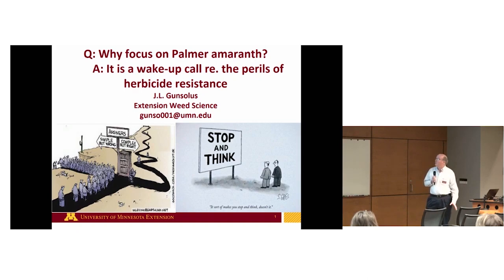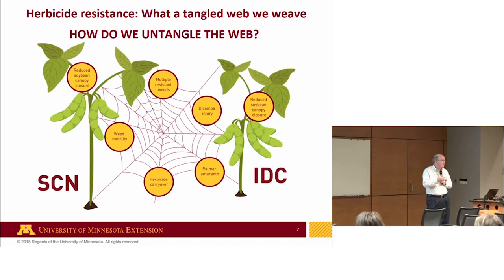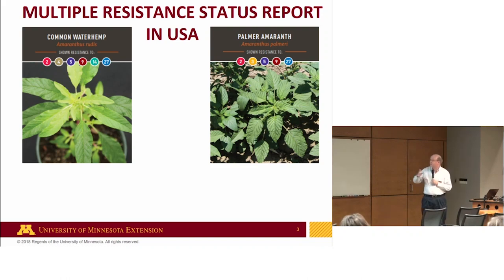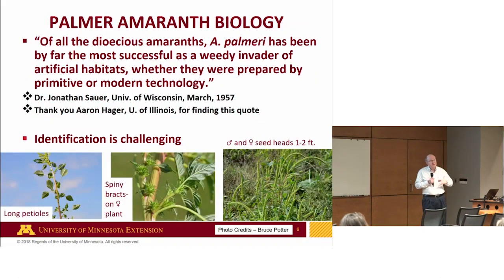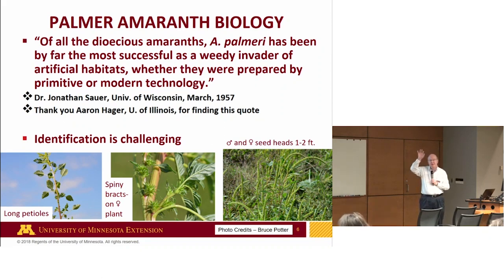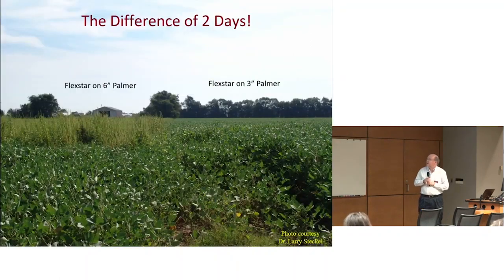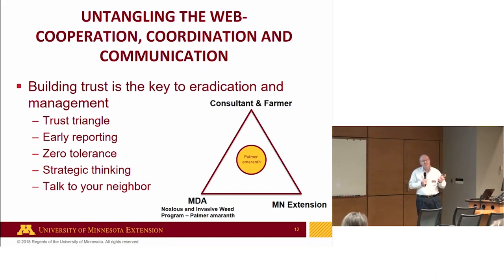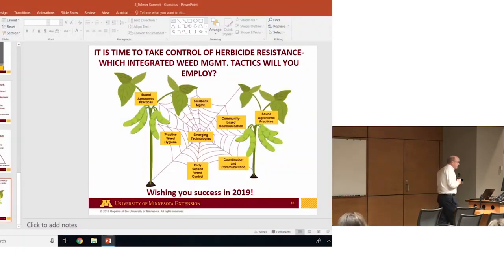Palmer Amaranth: A Wake-Up Call on the Perils of Herbicide Resistance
Presenter:
Jeff Gunsolus, University of Minnesota Extension Weed Science